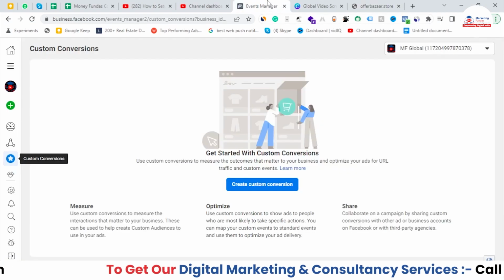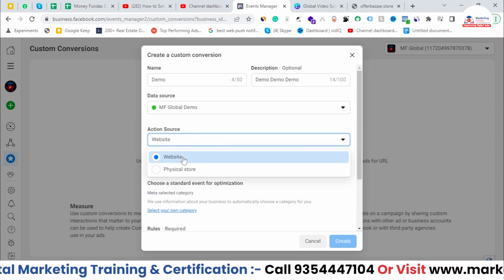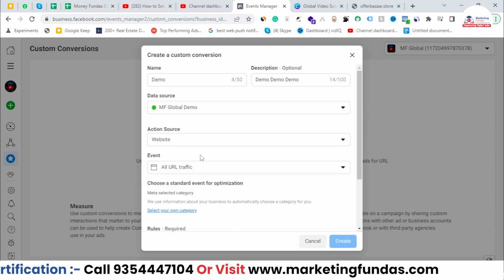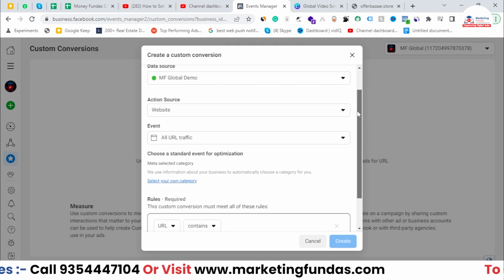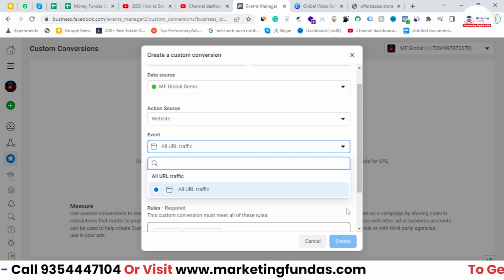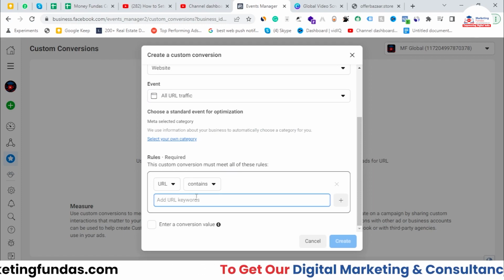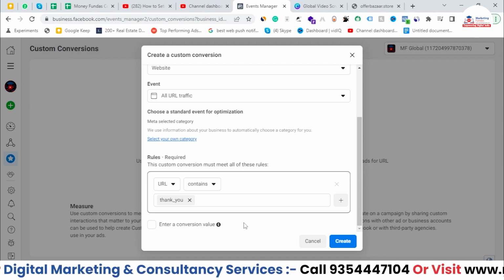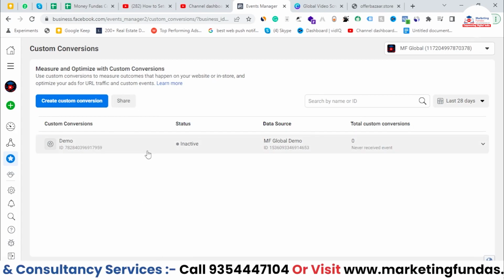How to Setup Facebook Ads Custom Conversions | Facebook Ads Course for Free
In this video, I'll show you how to set up custom conversions in Facebook Ads. Custom conversions allow you to track and optimize actions on specific web pages, while bypassing the additional step of adding anything to the Facebook pixel code.